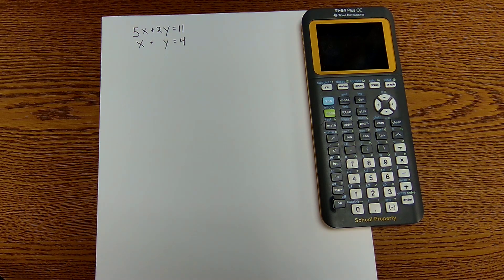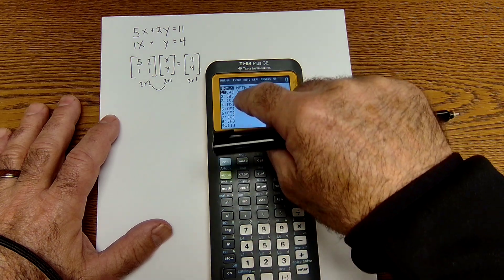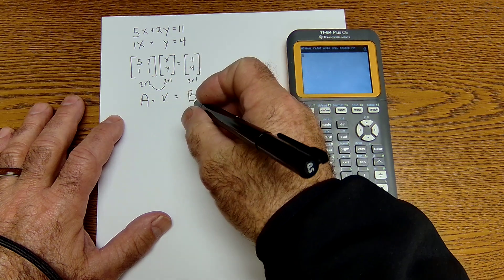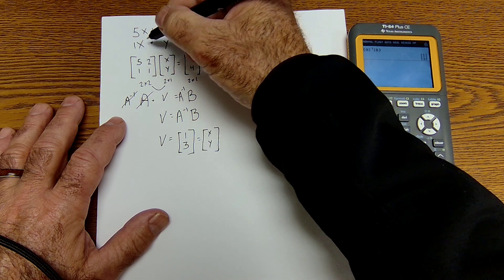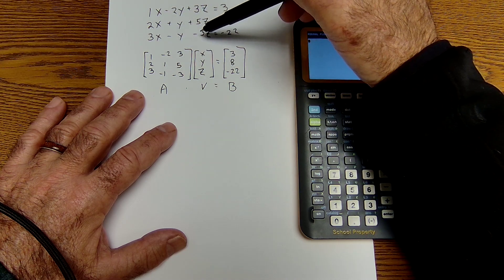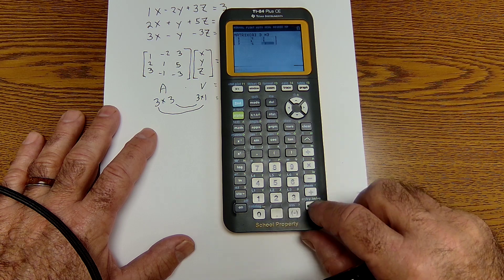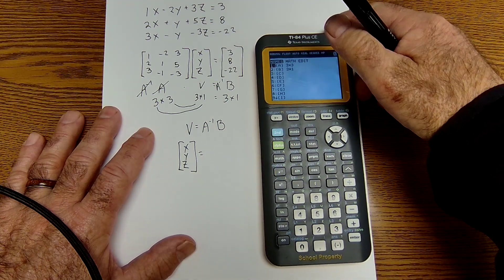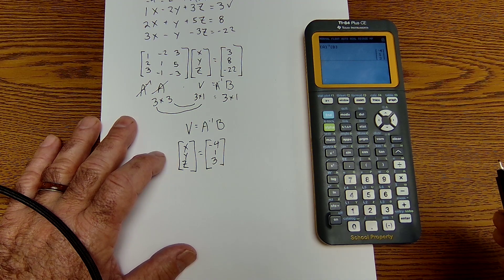How to Solve Equations with a Calculator and Matrices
Solving multiple variable equations with a Texas Instrument TI-84 Plus and the use of matrices. Find the inverse matrix using technology and multiply the inverse times another matrix. One of the best ways to easily solve any equations. best math hack for equations.
ASVAB Study Guide 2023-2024: The Complete Exam Prep with Practice Tests and Insider Tips & Tricks